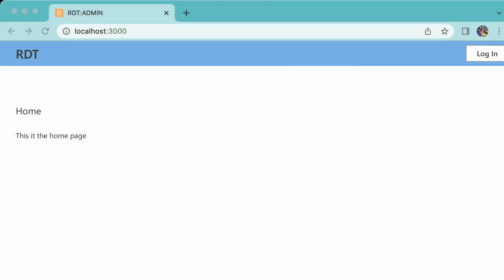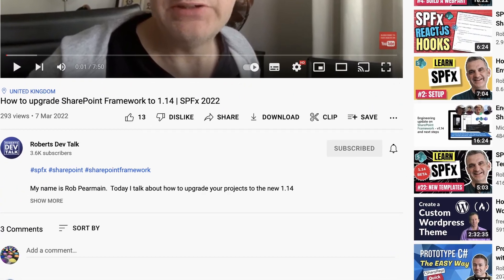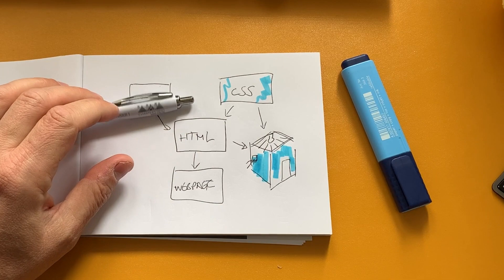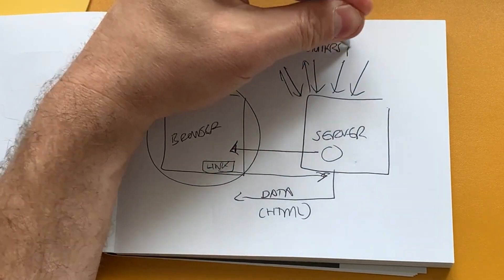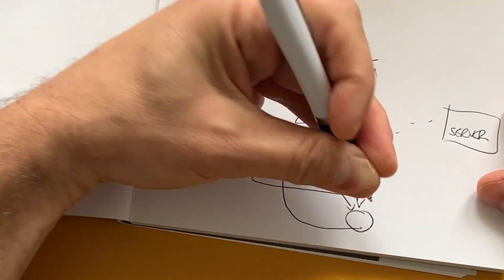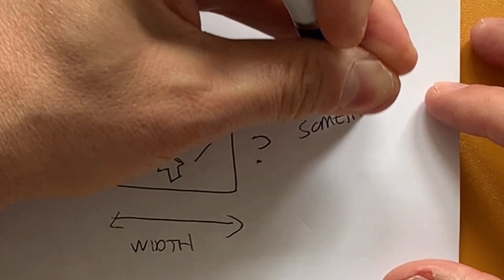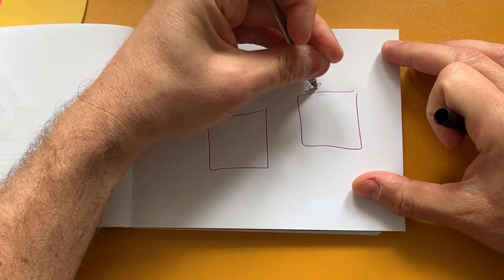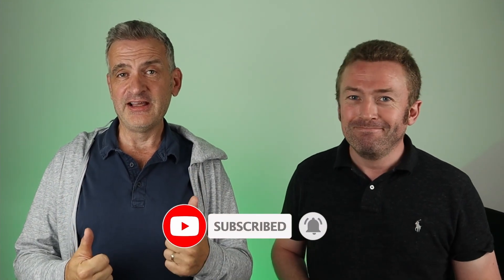ReactJS Tutorial for Beginners | Episode 1: “Let’s Go! BECOME A REACT DEVELOPER TODAY!”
Fed up of trying to learn React with simple demos?  Want to develop a proper  application?

Join Rob on his journey in to ReactJS using Hooks

00:00 What is React?
03:00 What is a Javascript Framework?
07:50 What is a DOM?
11:30 Conclusion

ReactJS 2022